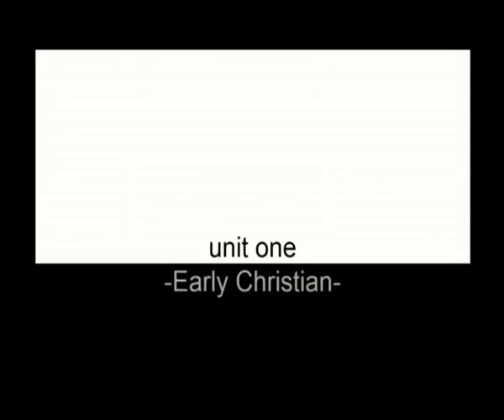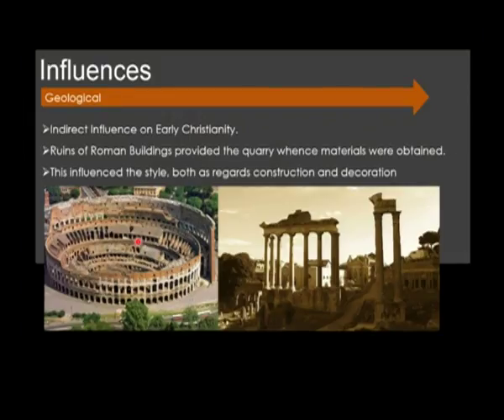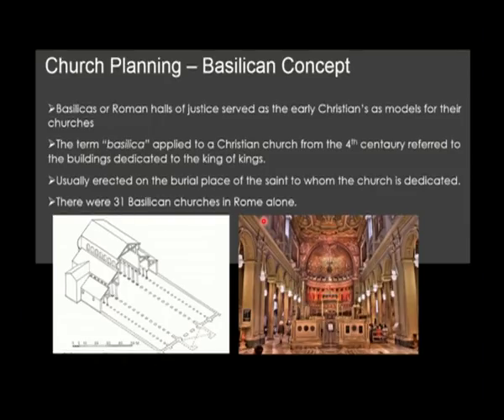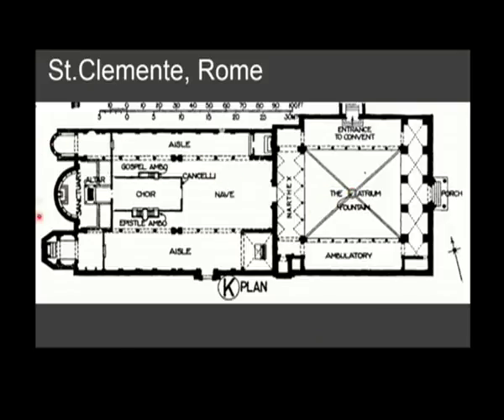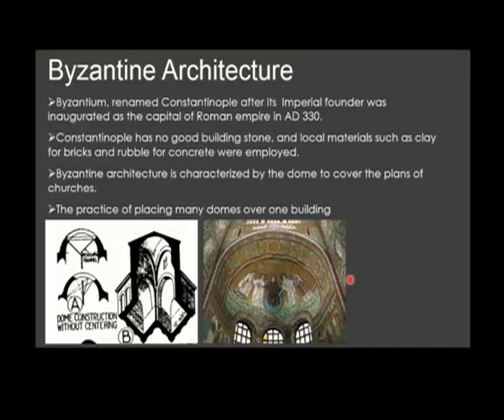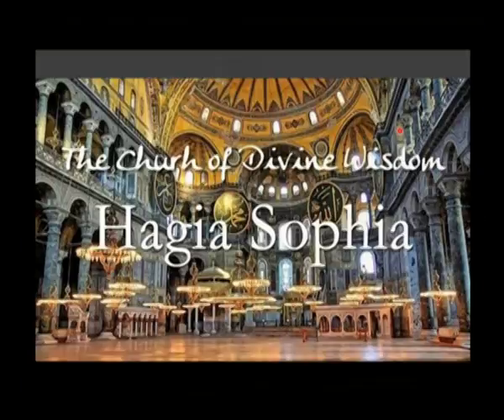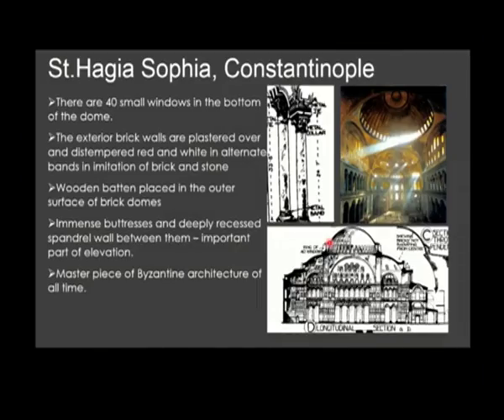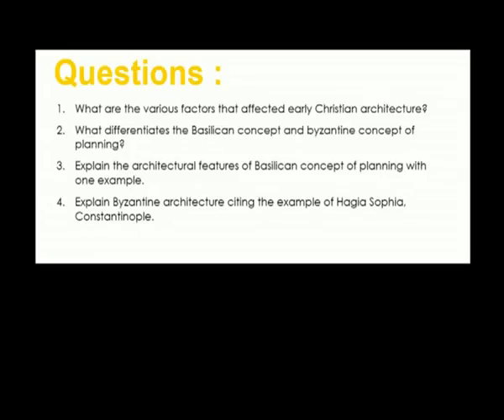Early Christian (CH-10)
Subject : Architecture
Course : History of Architecture & Culture III